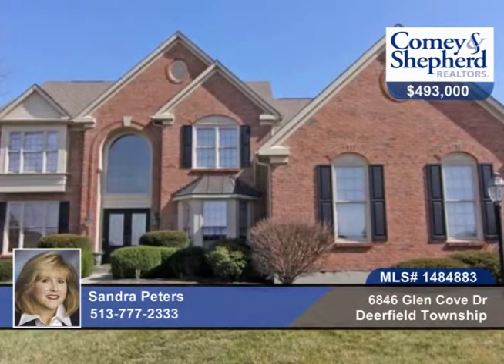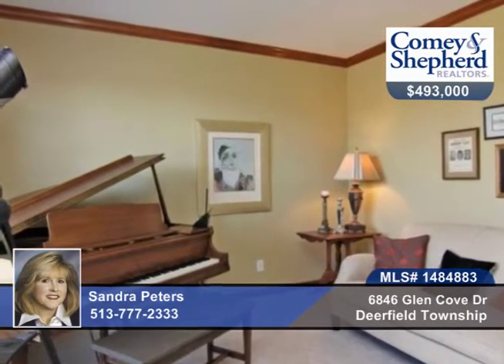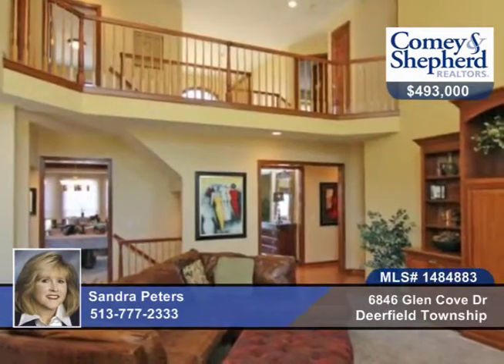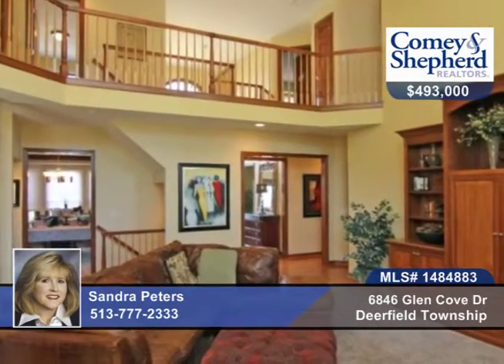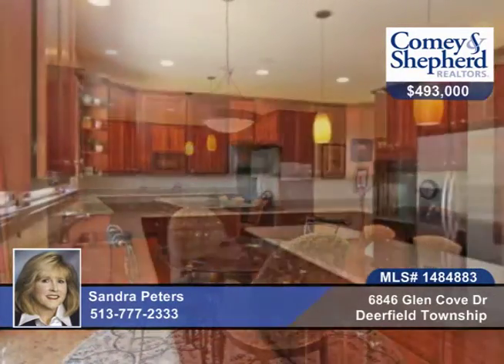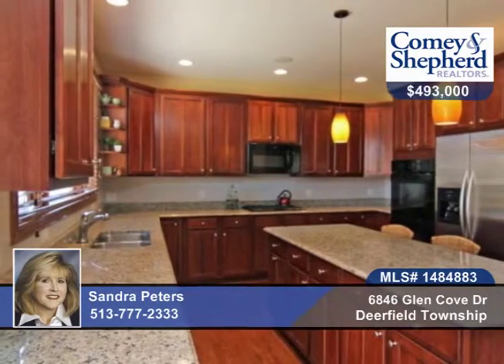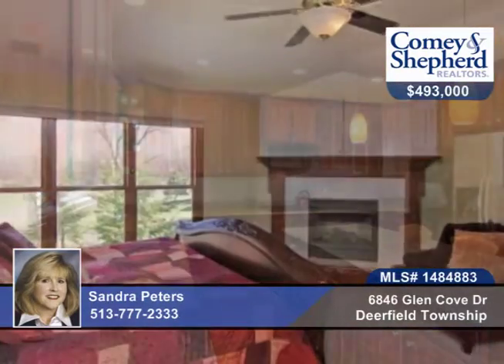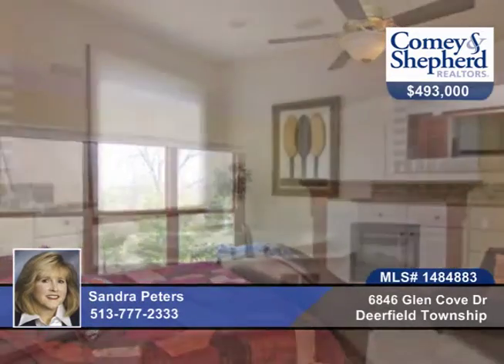6846 Glen Cove Dr Deerfield Township, OH Homes for Sale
6846 Glen Cove Dr, Deerfield Township, OH

Spacious 5 bed home in Hampton Village. Lots of updates: granite counters kit and baths, newer carpet and paint. Gour kit w/cherry cabinets/granite/tile bckspl/butl pantry. 2 story great rm w/stone fpl. Mstr suite w/fplc. Dual staircs. Fin LL w/5th bdr/full ba/rec/media/study. Patio. Lge .58 ac lot. ~5,000 SF. Conv location to 71/75 and New Liberty Mall